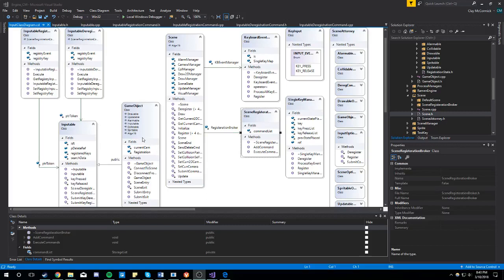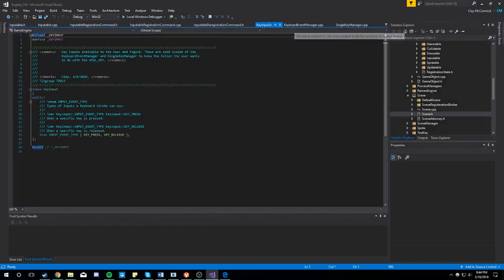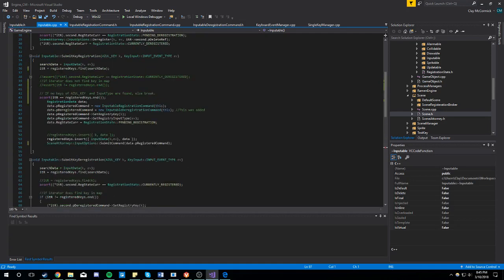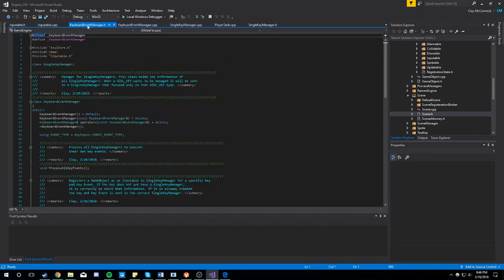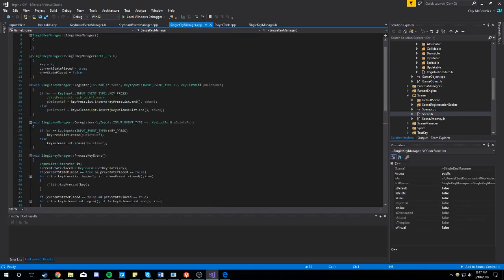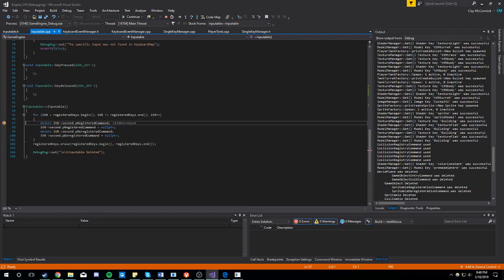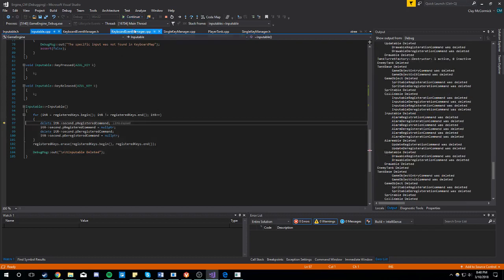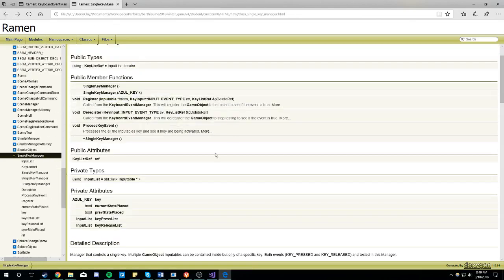Ramen Engine1 Part8